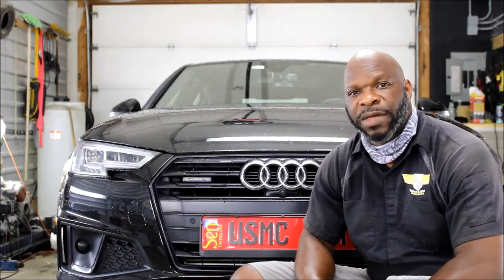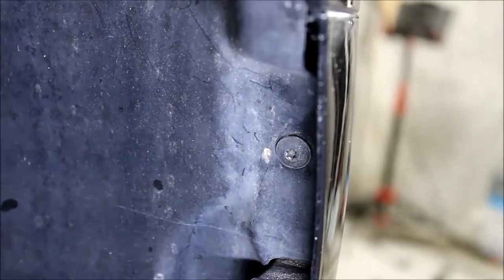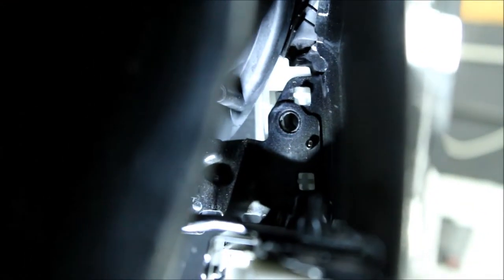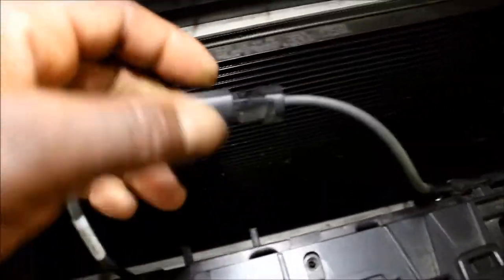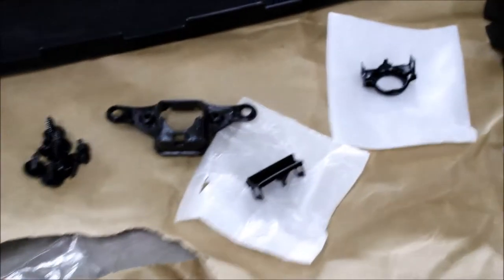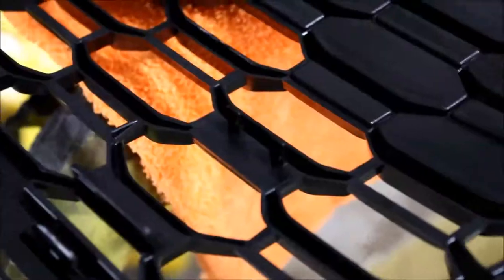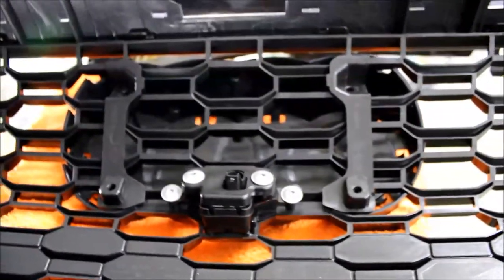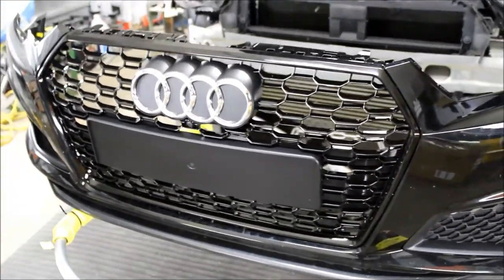CHECK OUT THIS NEW FRONT GRILL!!! SAY CHEESE!!!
Watch as we install a new honeycomb grill on this Audi A4 with step by step instructions to remove the front bumper and existing front grill. Front grill came from Bayson R Motorsports find them